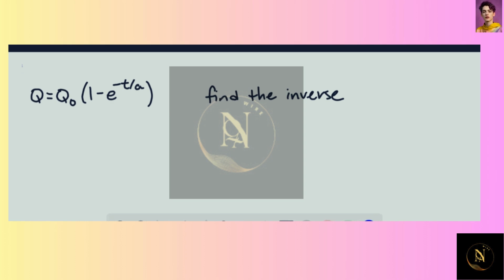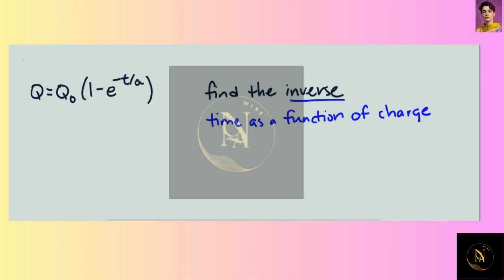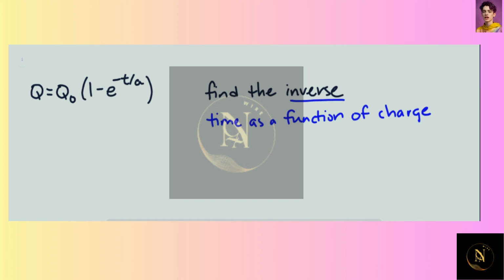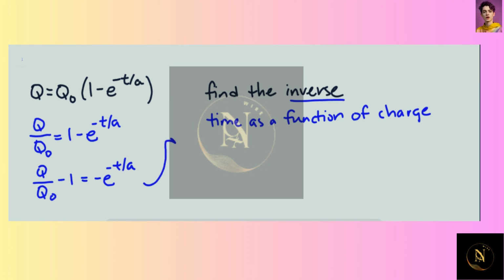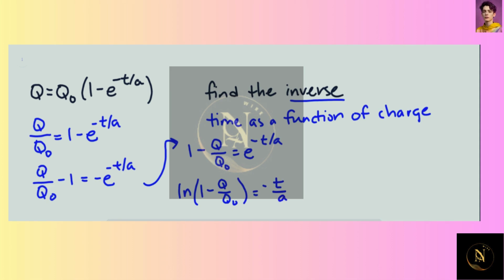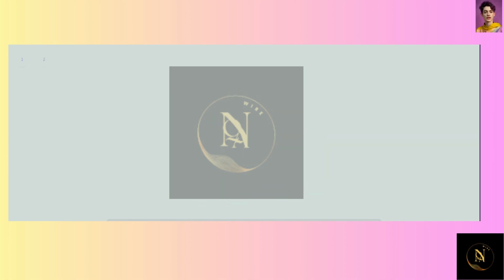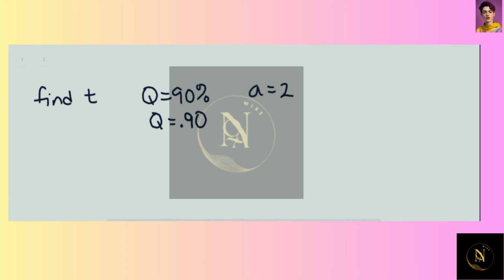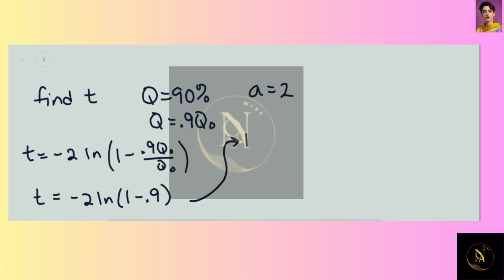When a camera flash goes off, the batteries immediately begin to recharge the flash's capacitor, whi